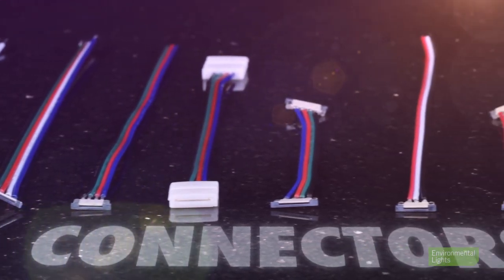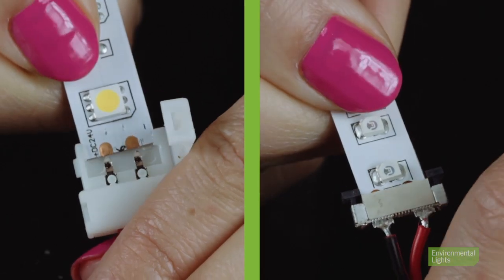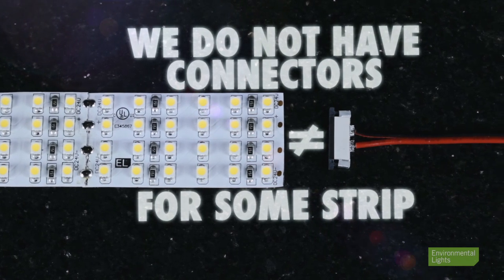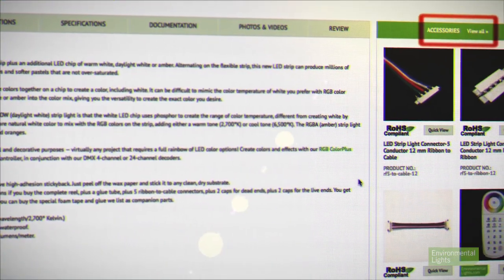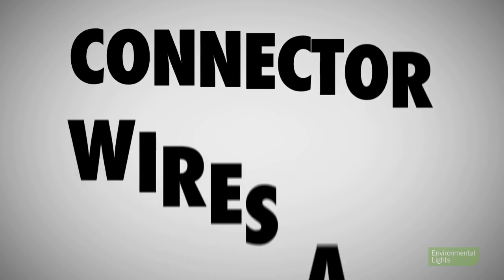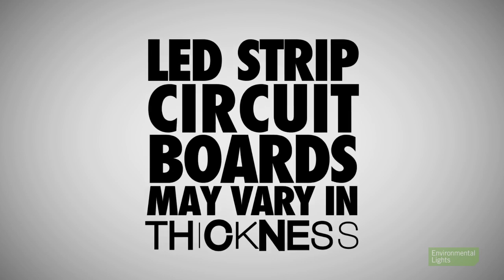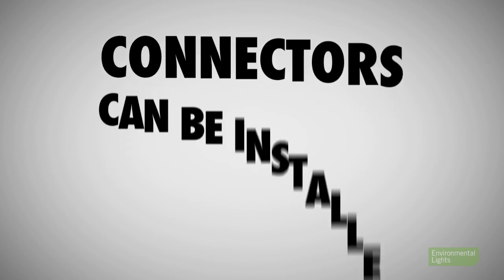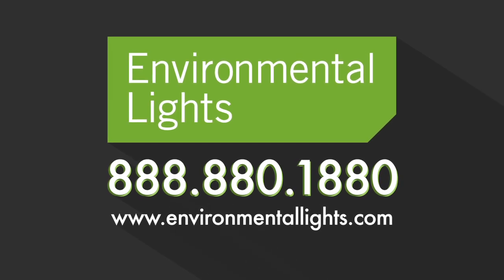How to Use LED Strip Light Connectors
In this tutorial, you'll learn how to properly select and install LED strip light connectors.  Environmental Lights offers several solderless alternatives and can be accessed in the Accessories tab in each product